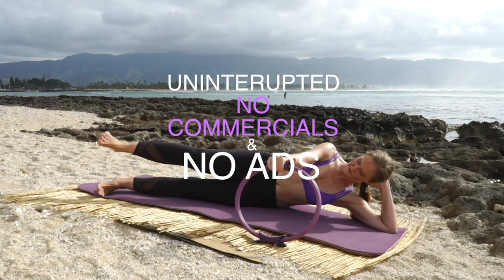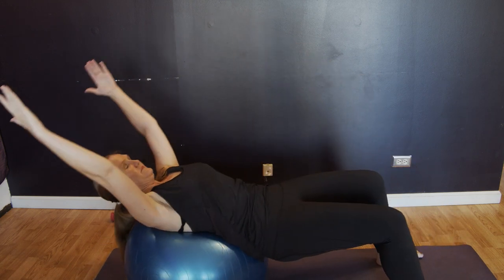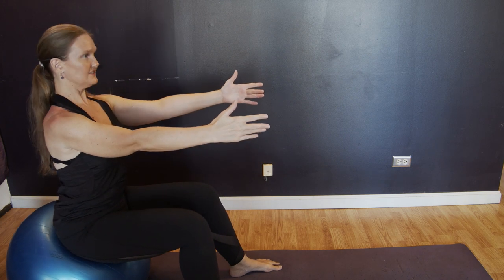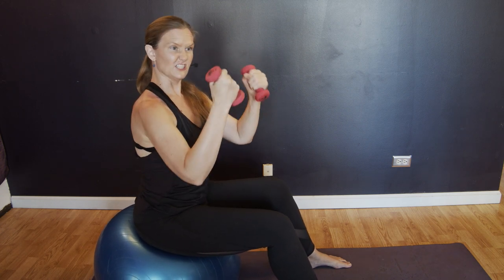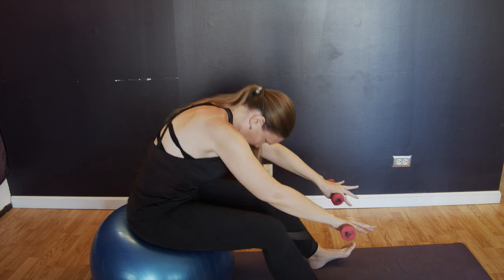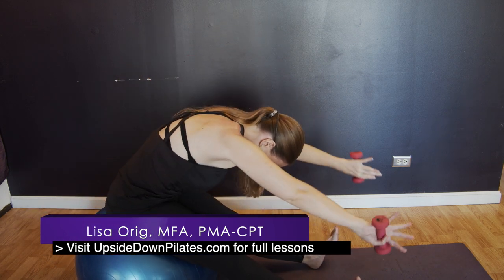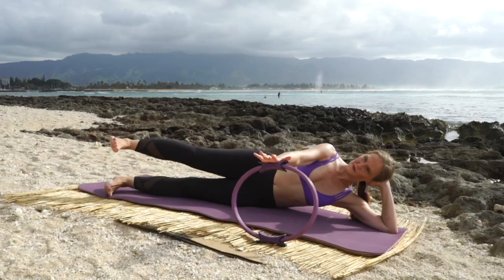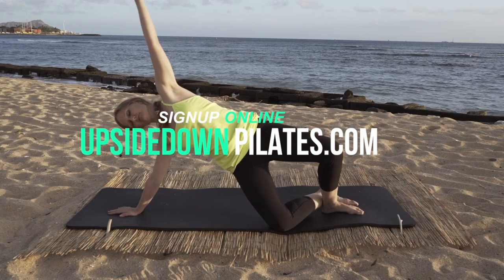Pilates Reformer Workout for Arms on the Stability Ball You Can Do at Home (14 Minutes)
Join Lisa at home to do part 3 of 5 this pilates reformer workout on the stability ball. You can strengthen your spinal muscles, strengthen your spine, and strengthen your back. The goal of this pilates workout is so you don’t hurt your back.

People need this pilates workout so they don’t hurt themselves and can help prevent throwing out your back and help prevent back pain.  This way you don’t hurt yourself when picking up something off the ground.  This is for most people  nowadays because our back, neck, and shoulders get weak from sitting and looking at the computer and phone all day.

Being on the ball creates balance and all of your deep stabilizing muscles fire up.   We hope you enjoy this pilates reformer workout on the swiss ball.

1111 Nuuanu Ave. Honolulu Hi 96817